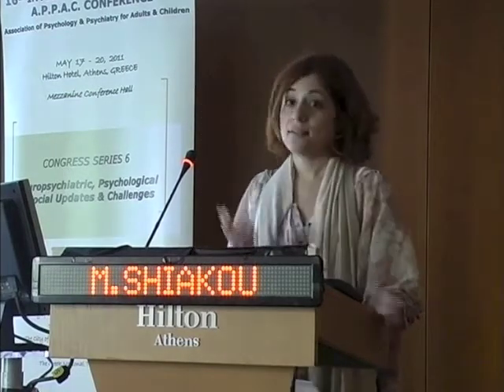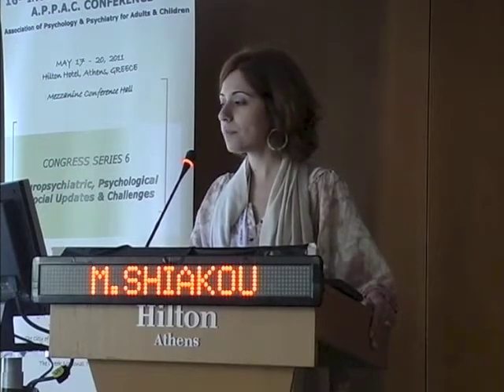Annual International Conference of APPAC | Talk | M Shiakou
REPRESENTATIONS OF ATTACHMENT PATTERNS IN THE FAMILY DRAWINGS OF MALTREATED AND NON-MALTREATED CHILDREN
Prof. M Shiakou Ph.D. Psychologist, Assistant Professor, Social and Behavioural Sciences Dept., School of Humanities and Social Sciences, the European University, CYPRUS